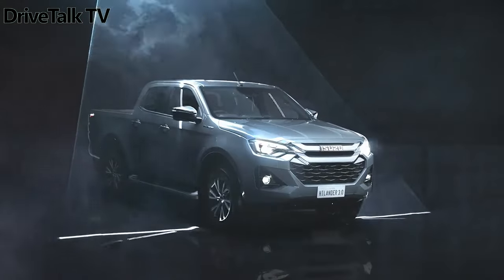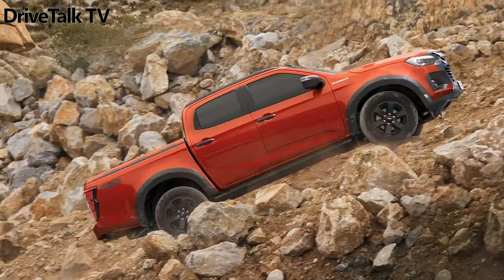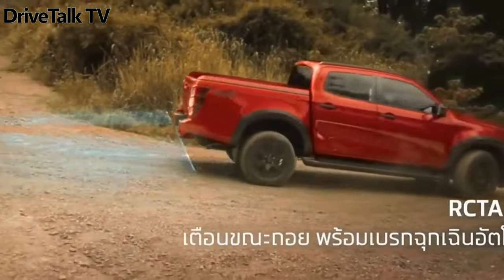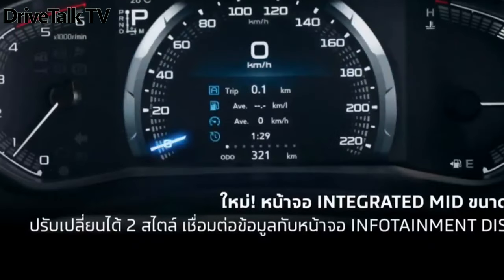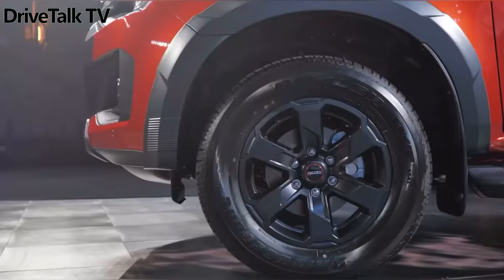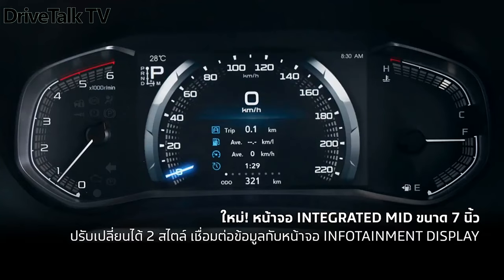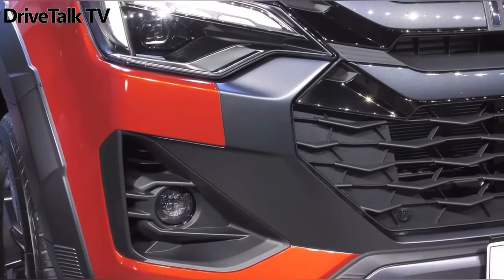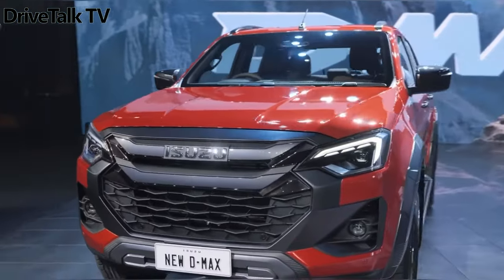2024 Isuzu D-Max Review: Fresh Design and Technological Upgrades.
Isuzu introduced the facelifted 2024 D-Max in Thailand featuring a redesigned exterior. A video of the 2024 Isuzu D-Max Facelift can be found on YouTube and Google. Inside the cabin are more technological advancements and a new rough terrain mode for off-road enthusiasts. Additionally, Isuzu plans to produce a battery electric pickup in Thailand initially for the European market. The Isuzu D-Max 2024 retains a variety of available bodystyles including the chassis cab, regular cab, space cab, and crew cab.
The Isuzu D-Max 2024 facelift focuses design changes on the front end which showcases a redesigned grille with a 3D look, Bi-Led headlights for high-spec trims, and bumper intakes with air-curtains on the sides. The pickup also boasts a new tailgate with a larger integrated spoiler and revised taillight graphics. The Isuzu D-Max V-Cross 4×4 flagship trim is the most rugged-looking of the bunch featuring extra plastic cladding, an aluminum-style skid plate, wide fender extensions, matte black 18-inch alloy wheels, and other add-ons.
A review of the Isuzu D-Max 2024 explains the facelifted model’s new design, technological advancements, and safety improvements. Isuzu D-Max 2024 1.9 is a popular choice, and Isuzu D-Max 2024 Review provides an in-depth analysis of the vehicle. Isuzu D'Max 2024 Thailand has several off-road features, including Isuzu D'Max 2024 off-road mode designed for driving in harsh conditions.
Other trims listed include Isuzu D-Max 2024 GT, Isuzu D'Max 2024 full, Isuzu D'Max X-Terrain 2024, Isuzu D'Max LSE 2024, and Nuevo Isuzu DMax 2024. The Isuzu D-Max Pree 2024 release showcases an upgraded and modernized model and will be a popular choice for pickup buyers.